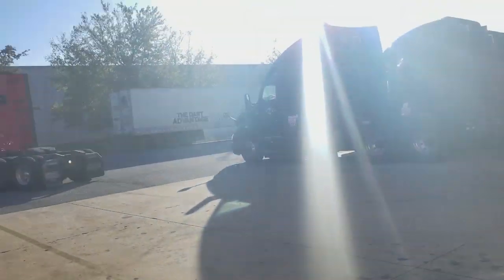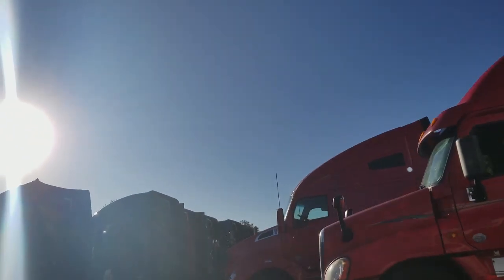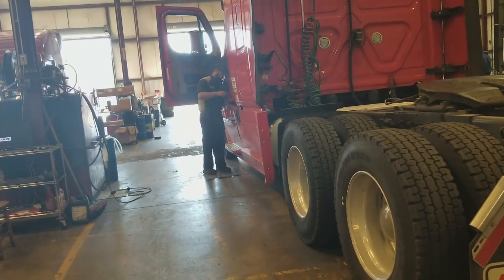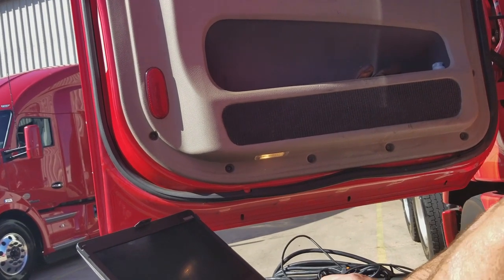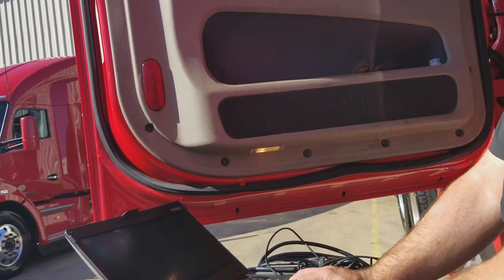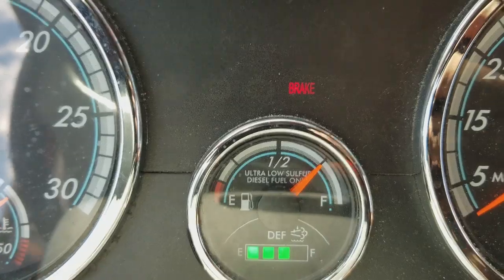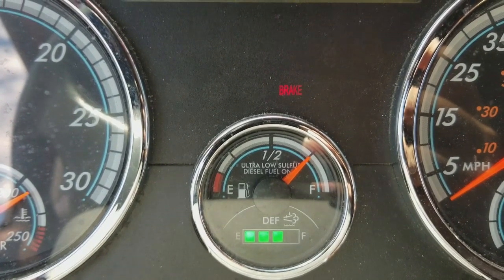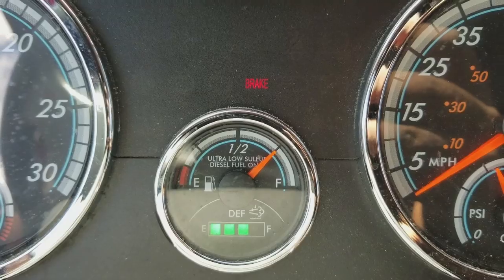My next issue... DEF DPF part 2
Big Red gets pulled into the shop. Mechanic explains what the problem is and what might of caused it. Ran a full day afterwards and here are the results.